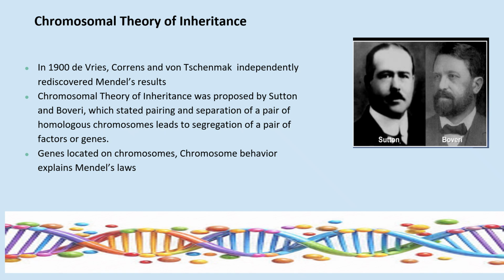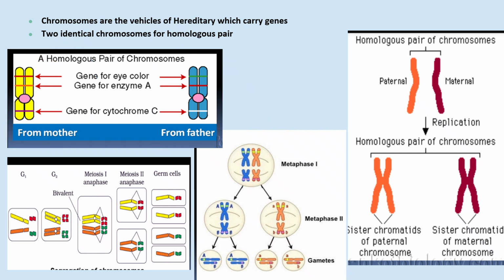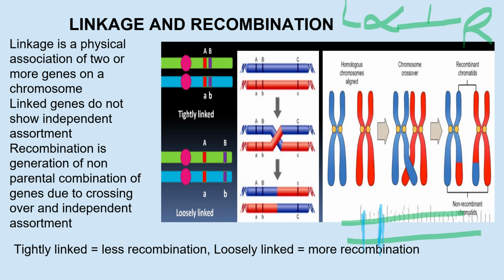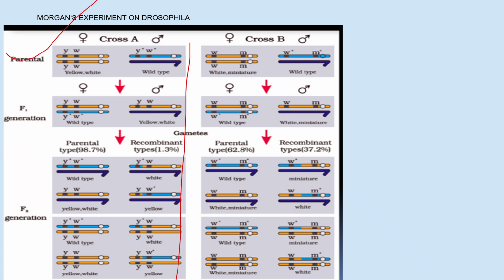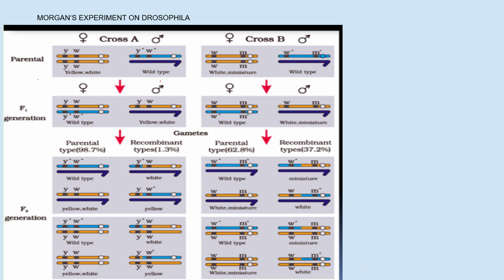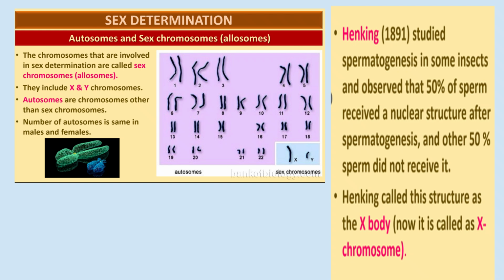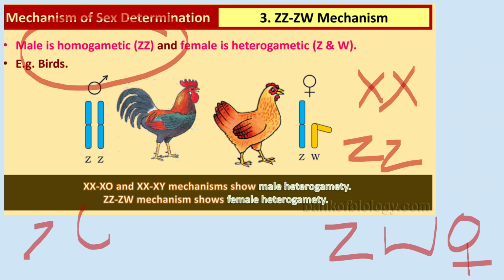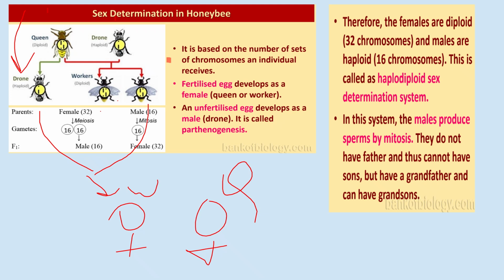Principles of Inheritance Class12 PART 3 # CBSE Biology# Linkage and recombination# easy and best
Principles of Inheritance Class12 PART 3 # CBSE Biology# Linkage and recombination# easy and best way to understand